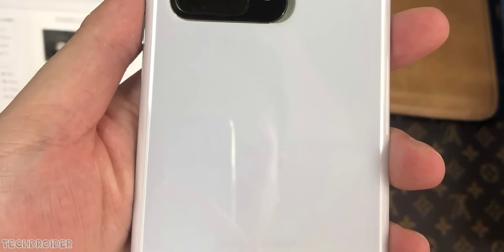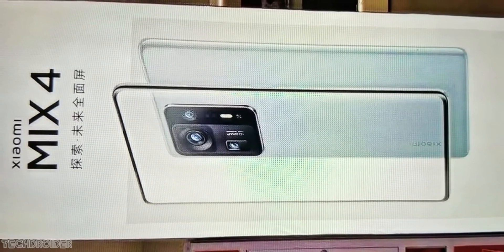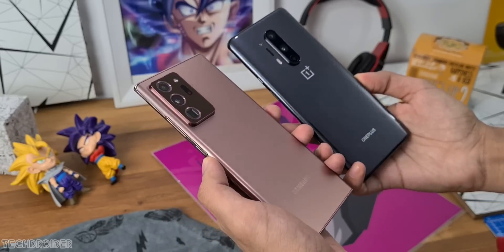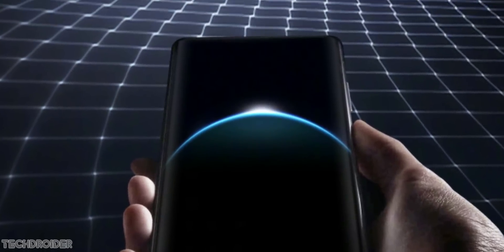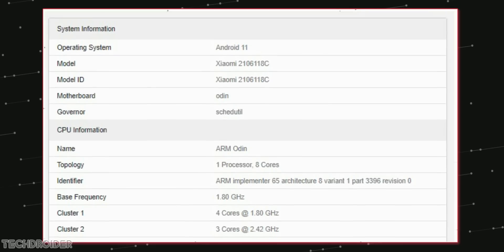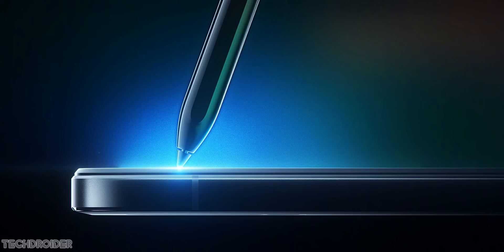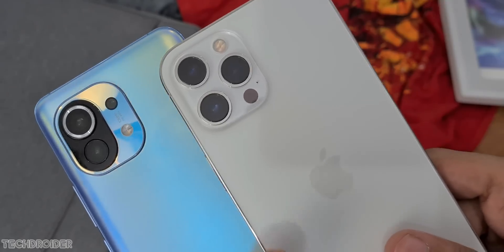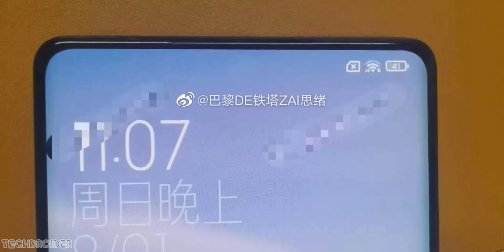Mi MIX 4 OFFICIAL - Xiaomi Created The Future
This is the Xiaomi Mi MIX 4 First Look with Bezel-less Design and Mind-Blowing Camera Specifications. Official Image Teaser of MIX 4 showing off the new Flagship and Under-Display Camera, Snapdragon 888 Plus CPU.